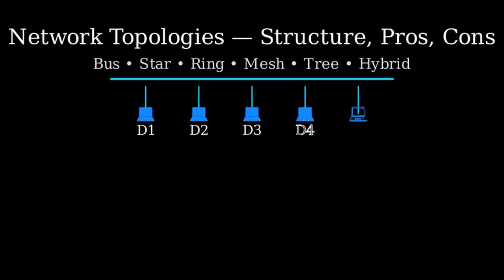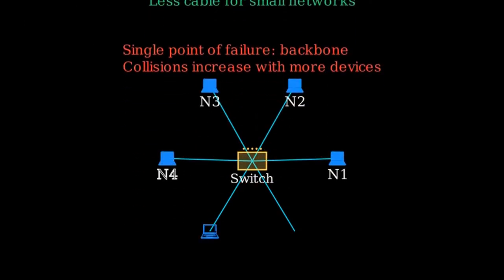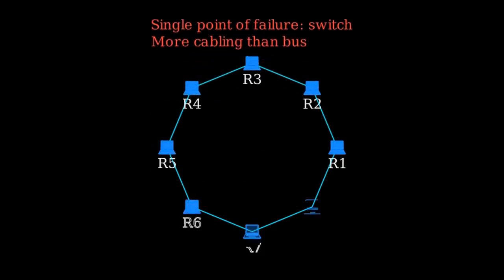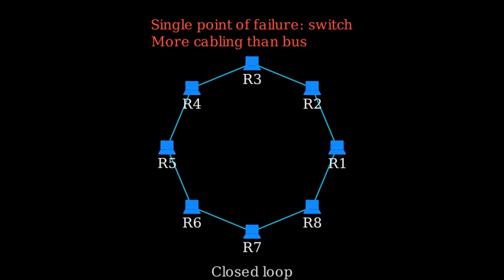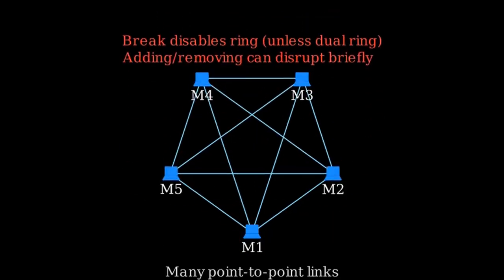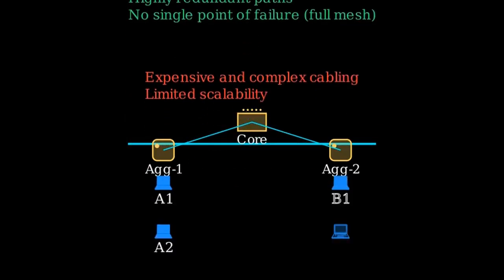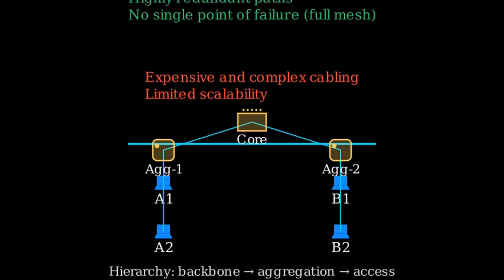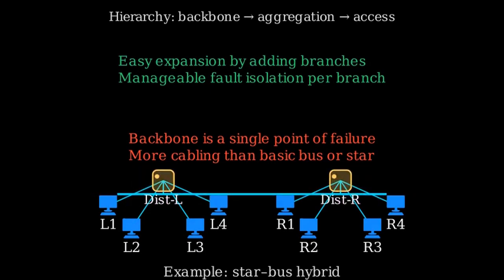Network Topologies Explained | Bus, Star, Ring, Mesh, Tree & Hybrid | Computer Networks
In this video, Pankaj Sharma from Brainleague Learning explains Network Topologies — the different ways computers are connected in a computer network.

You’ll learn what a network topology is, why it’s important, and how different topologies like Bus, Star, Ring, Mesh, Tree, and Hybrid are designed and used in real-world networks.

Each topology is explained with clear diagrams, examples, advantages, and disadvantages, making it easy for students to understand and remember.

This topic is part of NIOS 663 – Computer Hardware Assembly and Maintenance, and is also useful for Class 12 Computer Science, BCA, and networking fundamentals learners.

📘 Timestamps:
00:00 – Introduction
00:40 – What is Network Topology?
01:30 – Types of Topologies
02:00 – Bus Topology
03:00 – Star Topology
04:00 – Ring Topology
05:00 – Mesh Topology
06:00 – Tree Topology
07:00 – Hybrid Topology
08:00 – Comparison and Summary